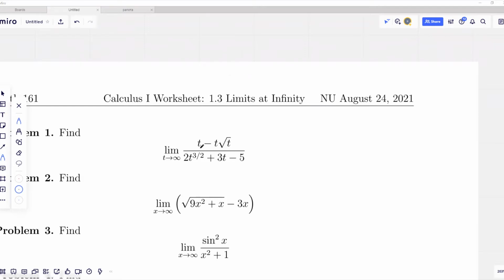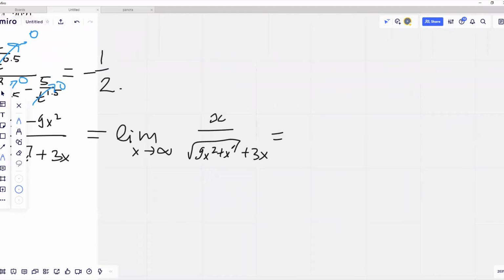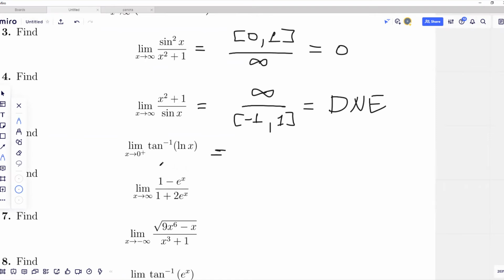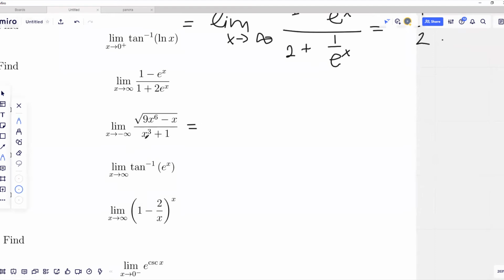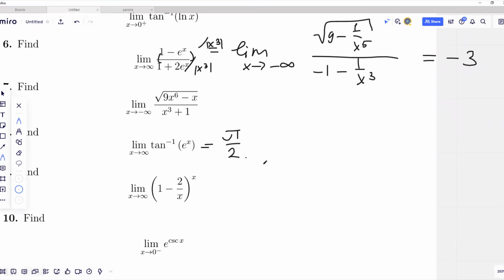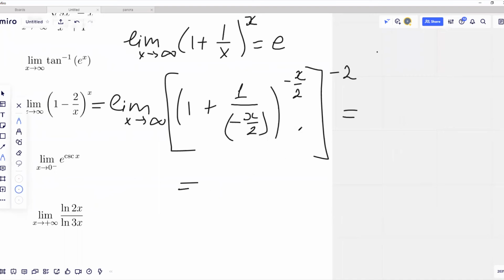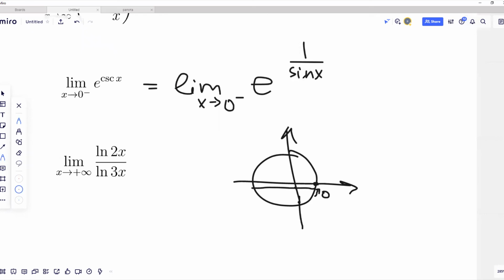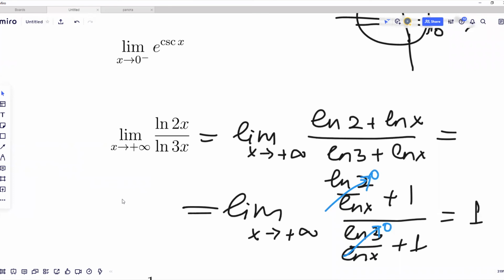Practice Sheet on Limits at Infinity with Solutions